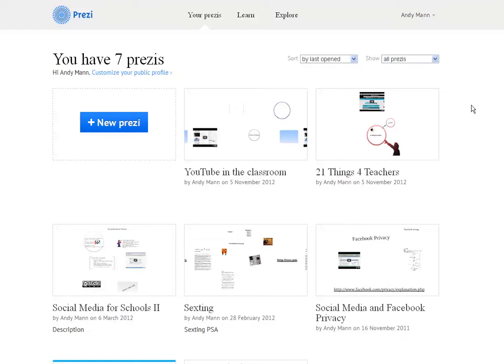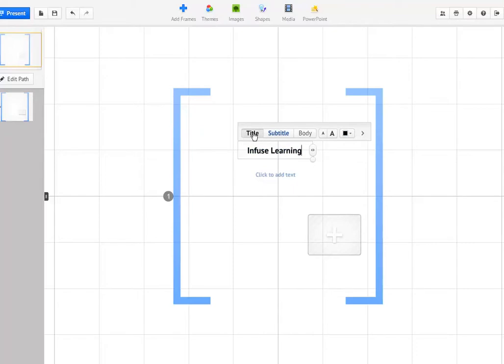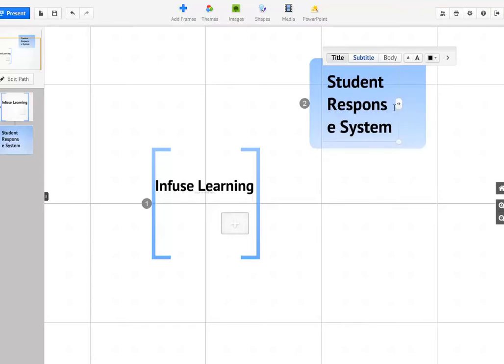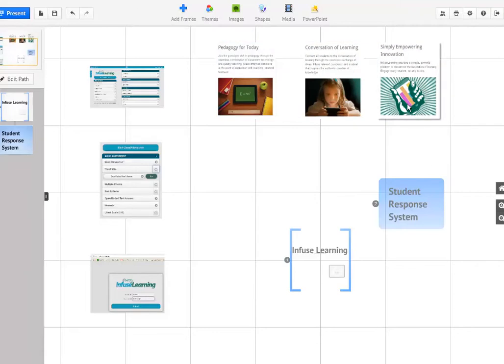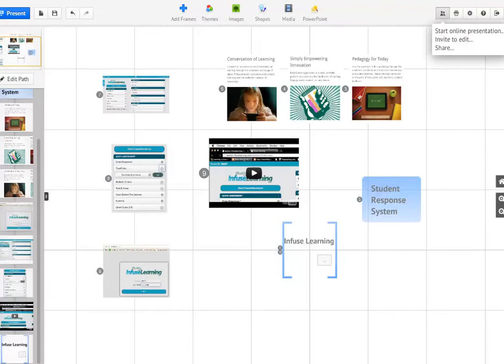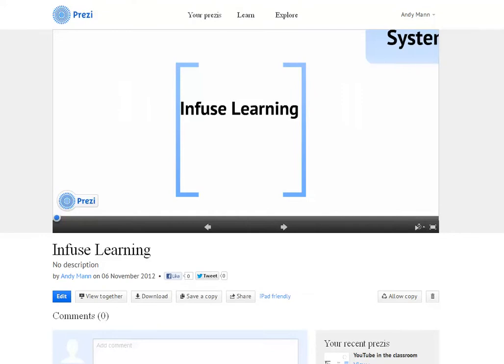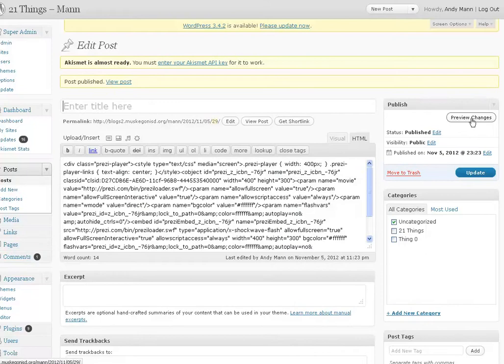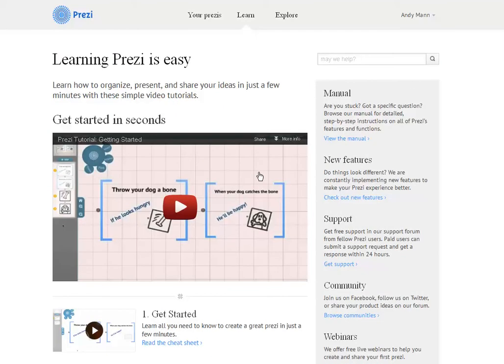Prezi for 21 Things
Prezi tutorial for 21 Things